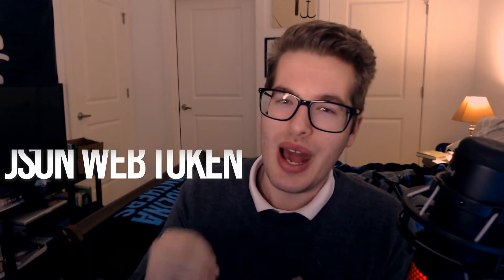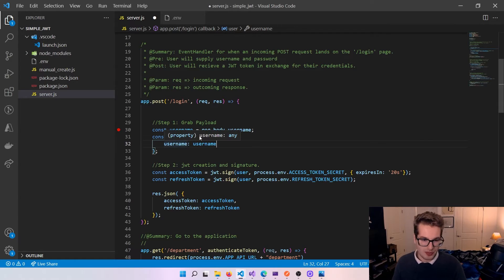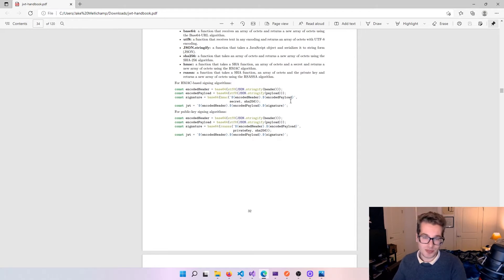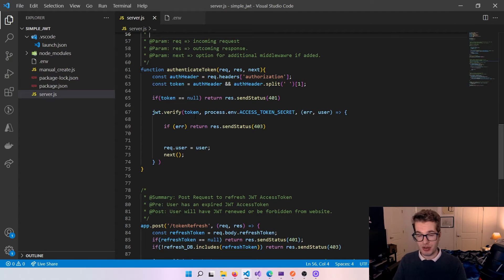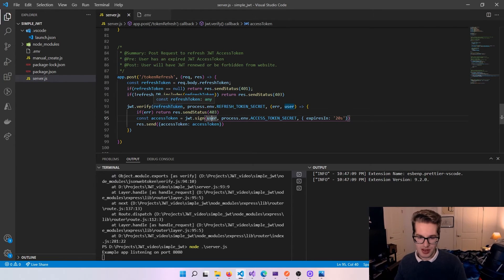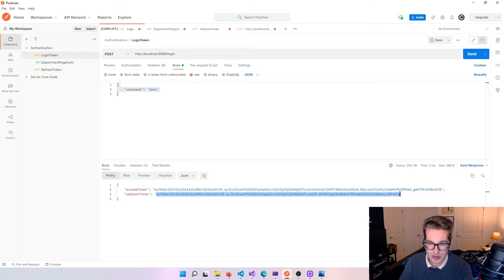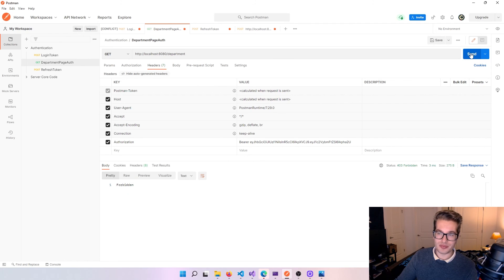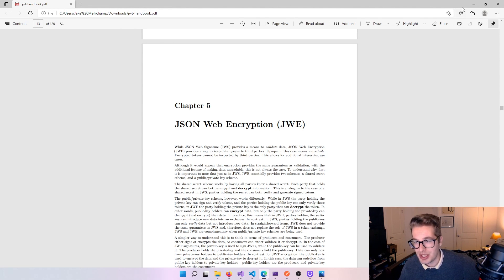JSON Web Token Implementation! Finally! | JWT Series Part 3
Welcome all!

Today we'll be implementing JWT Access and Refresh tokens in ReactJS. By using Auth0's 'JWT HandBook' and a couple RFC documents, learn how to implement Authentication for your own web application!